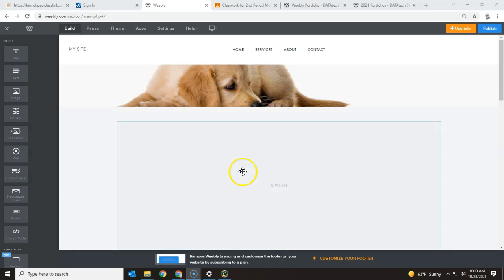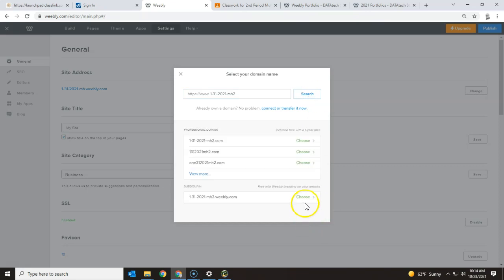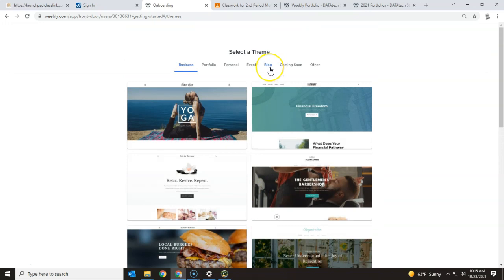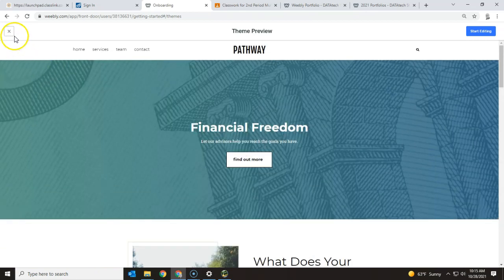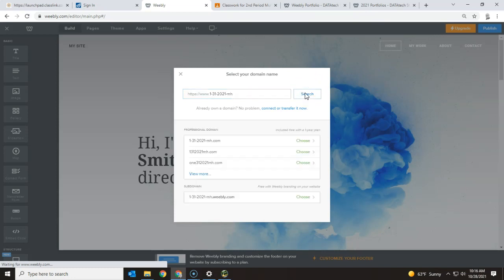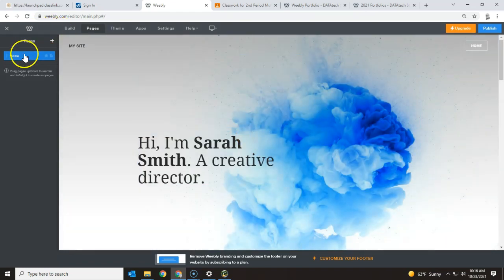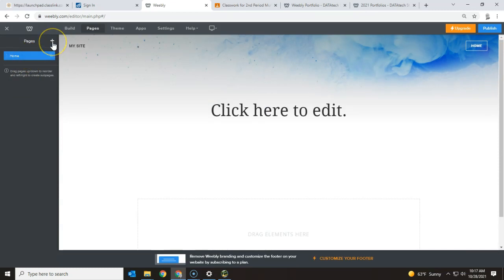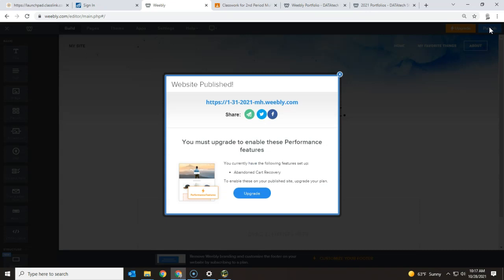211028 Digital Portfolio - Getting Started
Preparing a new Template for use as our Digital Portfolio by freeing up our URL on our practice site.